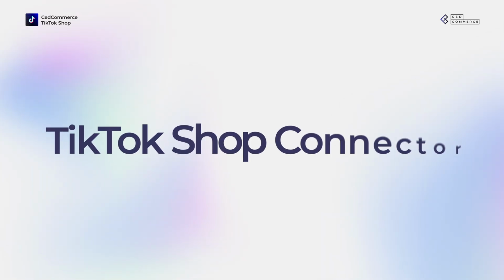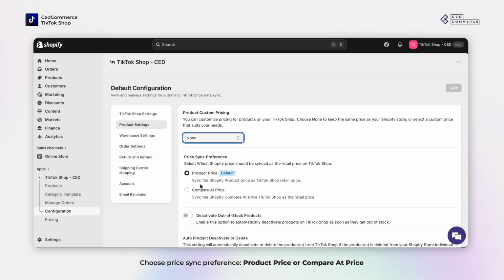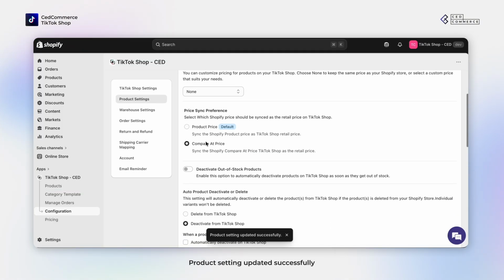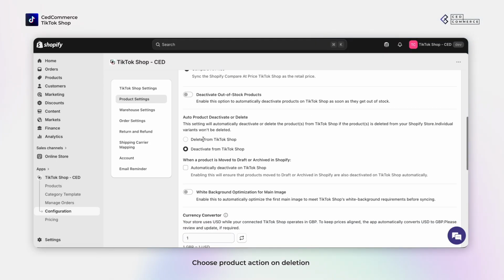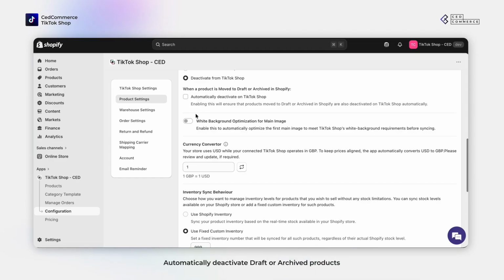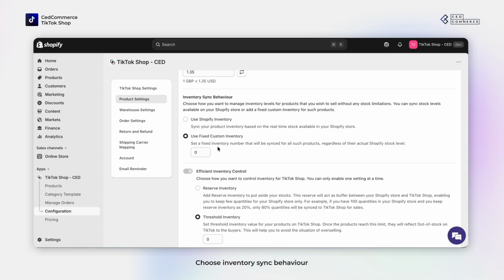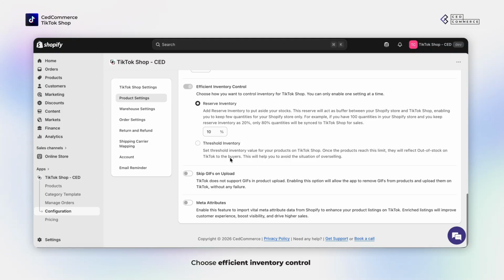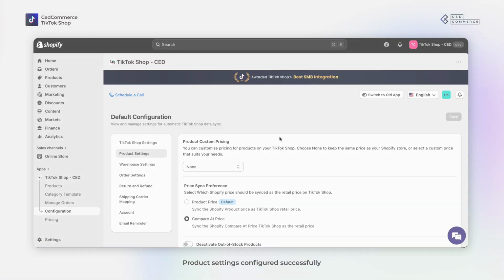How to customize your Shopify products sync to TikTok Shop with CedCommerce TikTok Shop integration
Want full control over how your Shopify products appear, price, and behave on TikTok Shop without manually adjusting every listing?

This tutorial walks you through the Product Settings inside the CedCommerce TikTok Shop app, where every key sync rule lives in one place.

In this video, you'll learn how to navigate to Configuration › Product Settings, set Product Custom Pricing, choose between Product Price and auto-deactivate out-of-stock products and reactivate them when back in stock, handle products that are deleted, drafted, or archived in Shopify, and more.